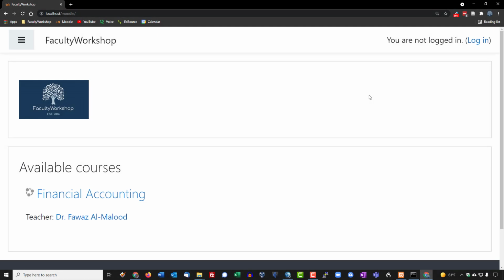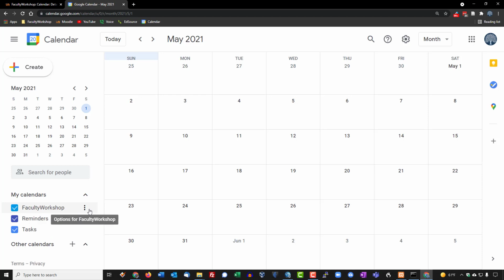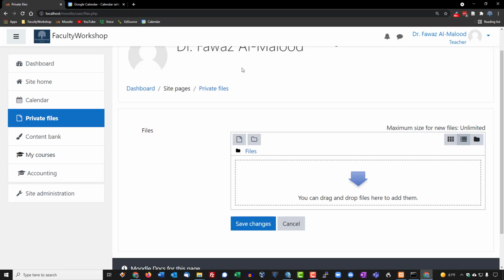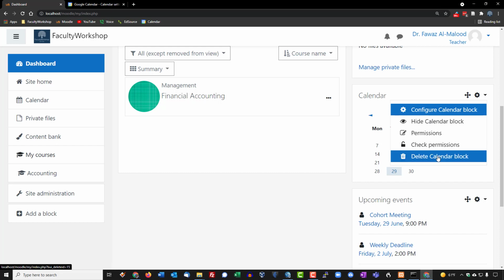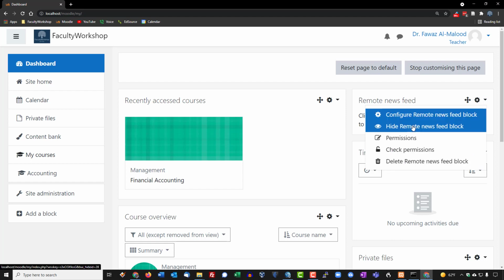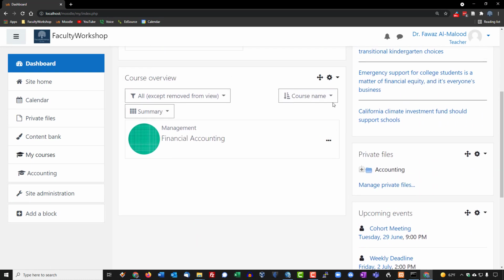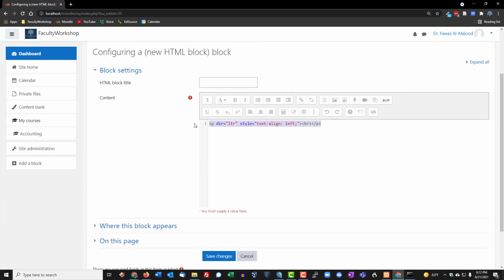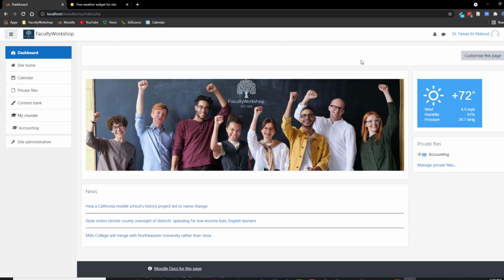Moodle Lesson 03: Dashboard Navigation